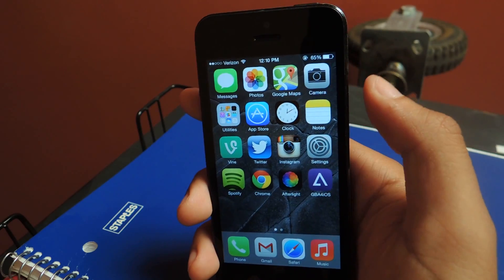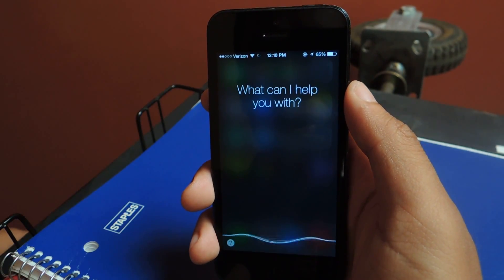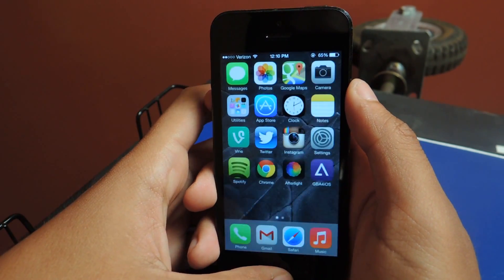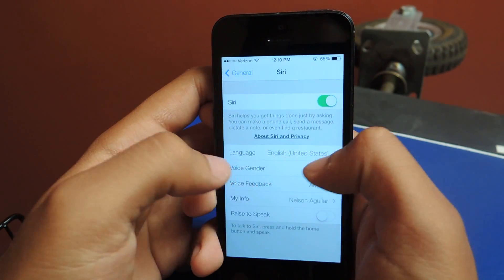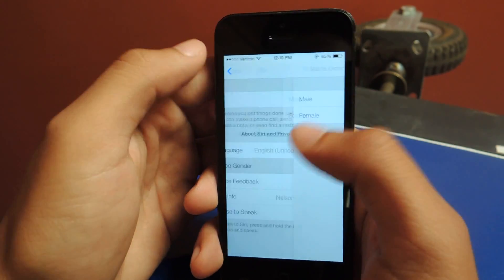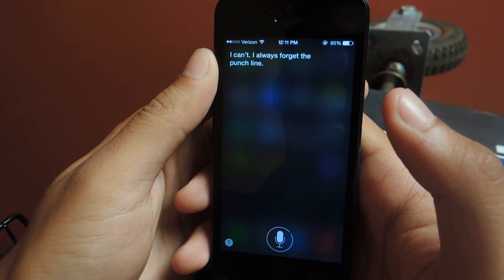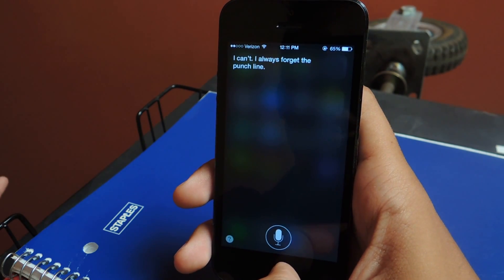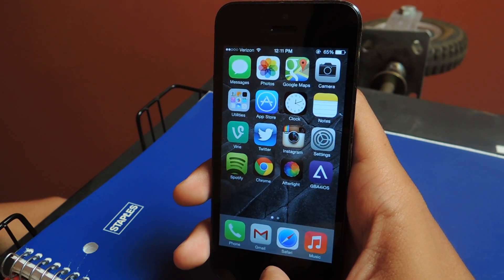Change Siri's Voice from Female to Male in the New iOS 7 [How-To]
How to Change Siri's Voice in iOS 7

In this softModder tutorial, I'll be showing you how to change Siri's voice from female to male on your iPhone running the new iOS 7 beta operating system. Apple's new iOS 7 is jam-packed with cool features, but it's about time we finally got to choose between a dude and a chick as our personal assistant voice.